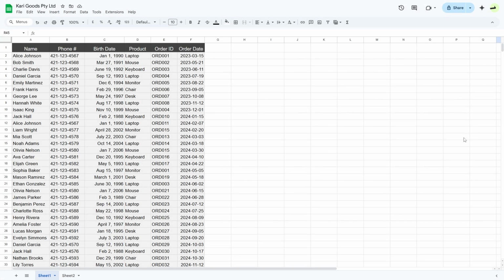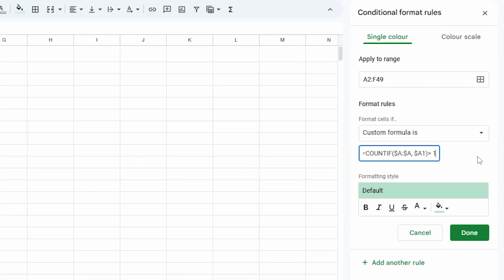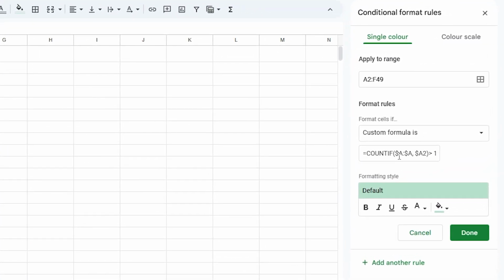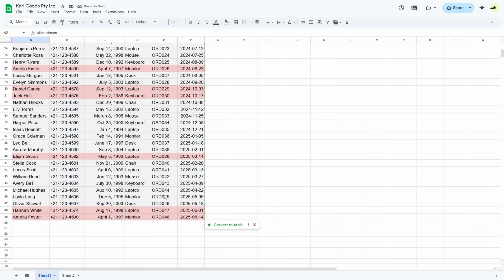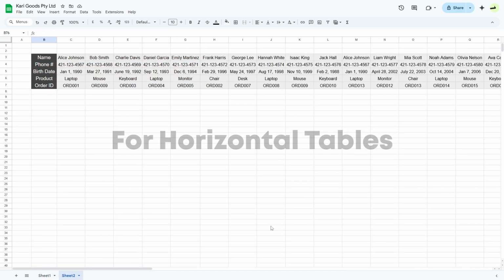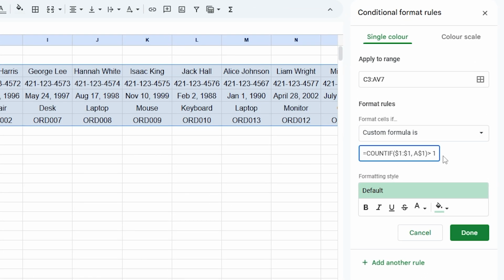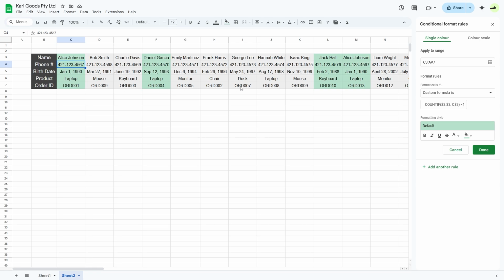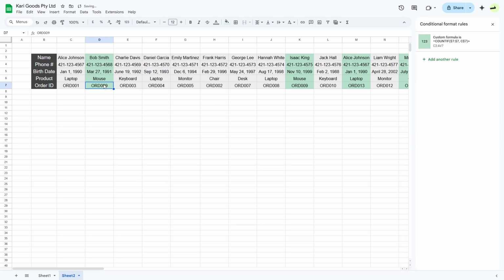How to Find Duplicates in Google Sheets - 2026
Here's how to find Duplicates in Google Sheets. I'll cover steps on how to find duplicates in both vertical and horizontal tables.

Formulas-

For Vertical table - (check pinned comment, YT wont let me paste it here)
For Horizontal tables - (check pinned comment, YT wont let me paste it here)